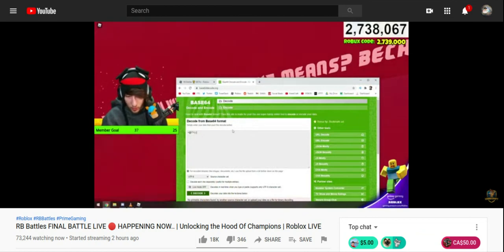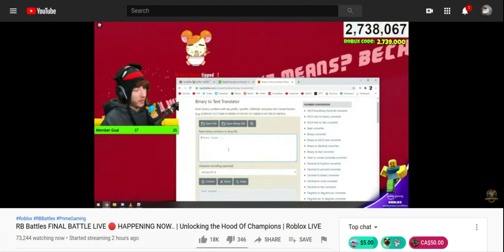watching kreekcraft try to get the hood of champion pt2